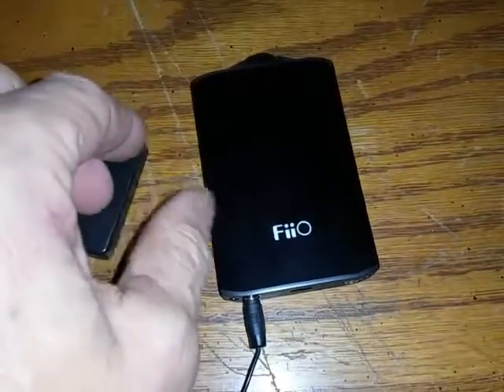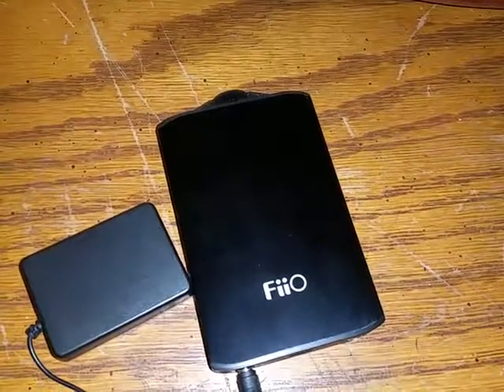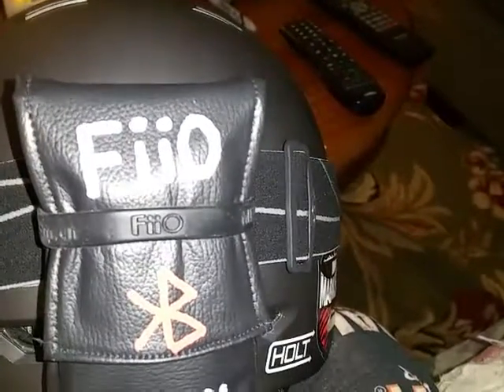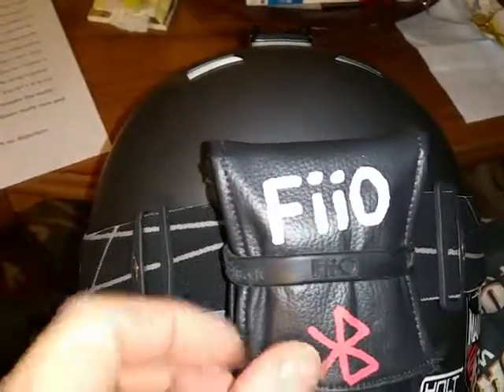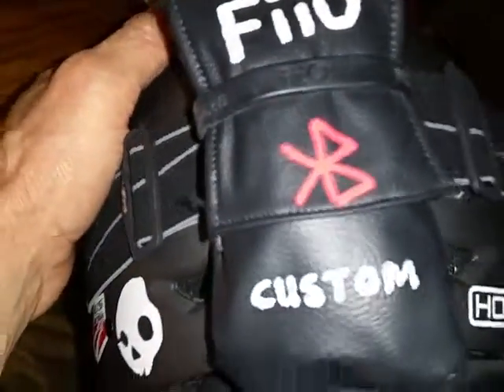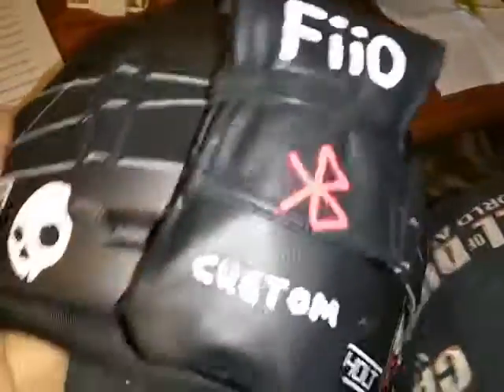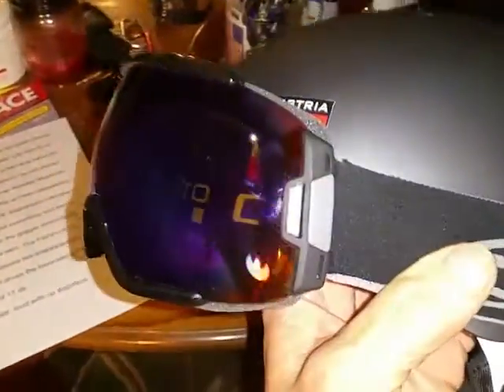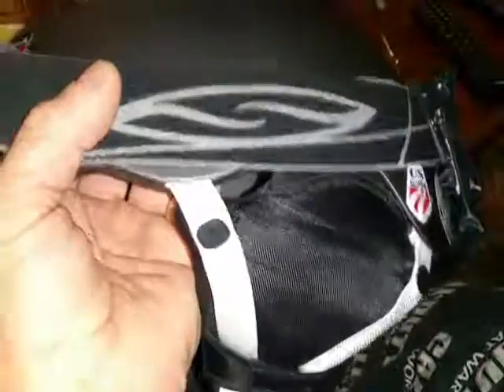Fiio bluetooth custom